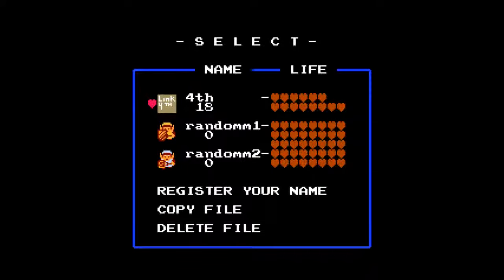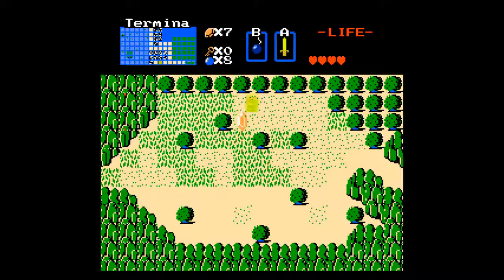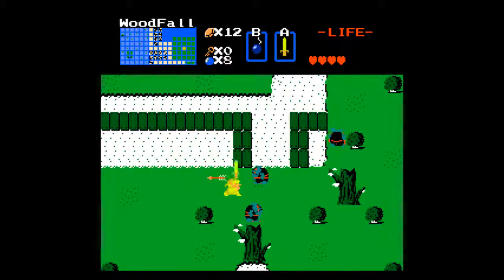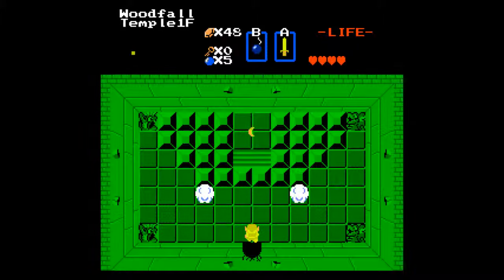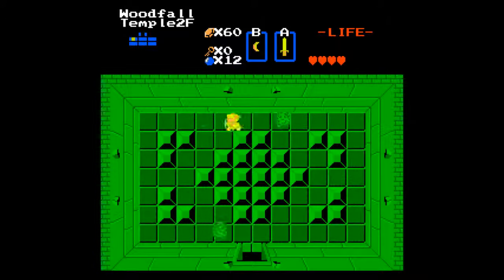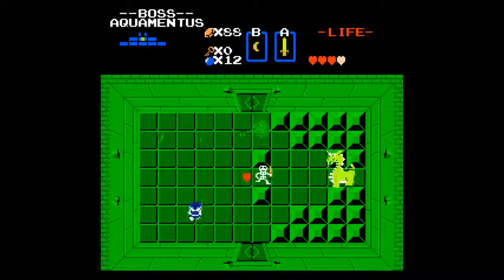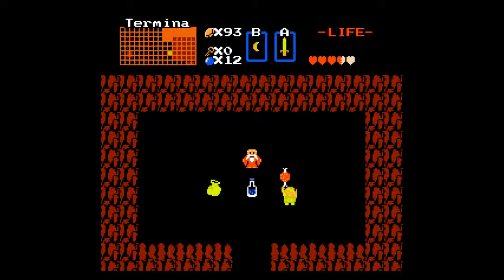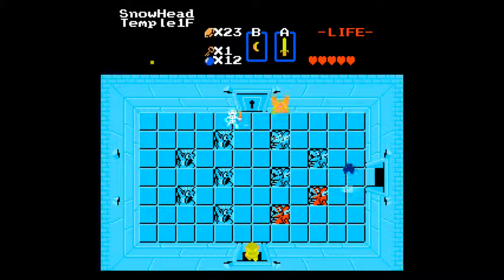Let's Play Zelda Classic Link's Final Day Part 1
This is custom made Legend Of Zelda quest created in the world of Zelda Classic entitled Link's Final Day.

We start off by going to Level 1 and retrieving the wooden boomerang.